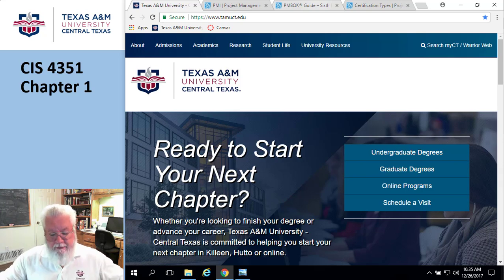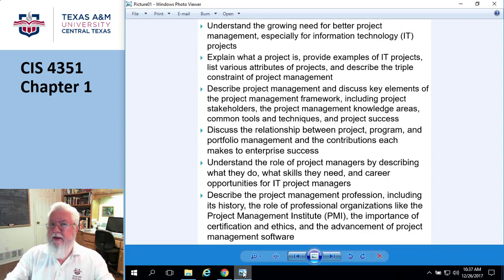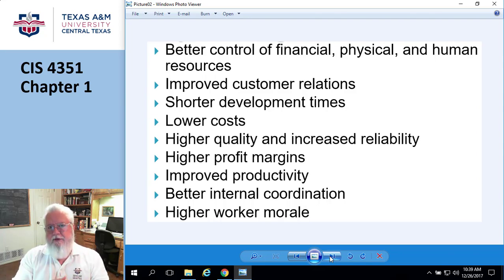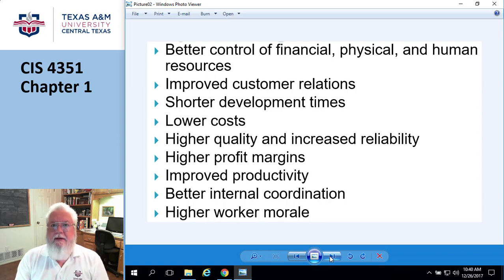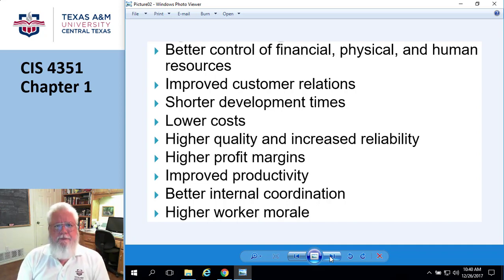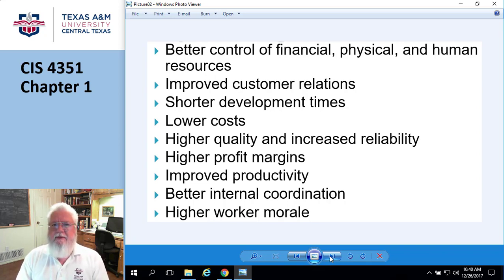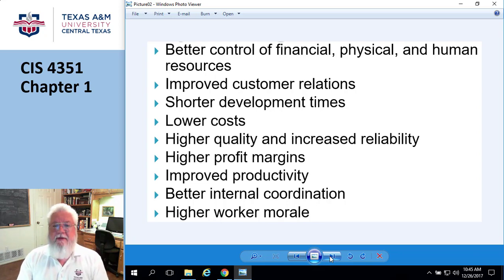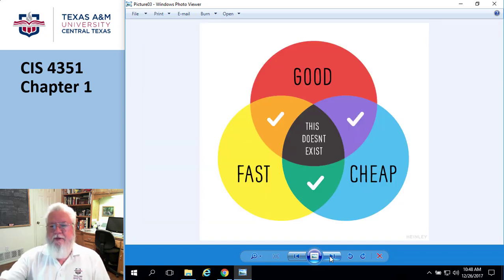CIS4351 Chapter1 Part1